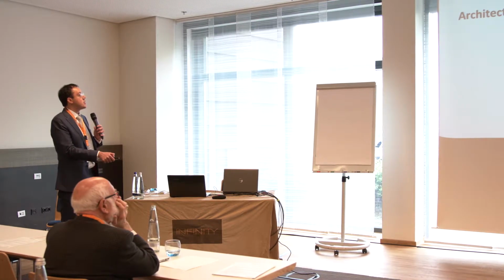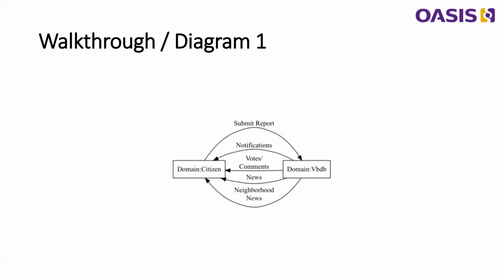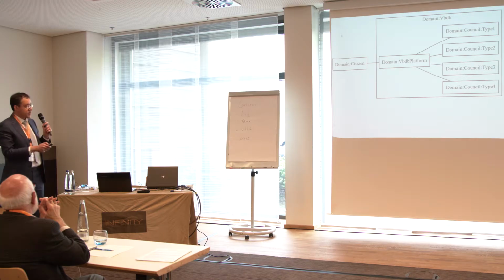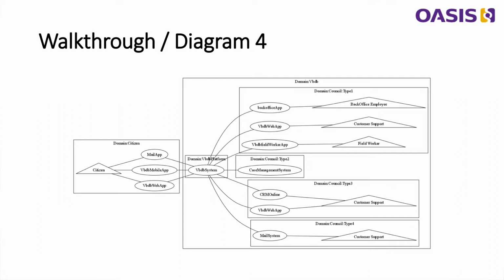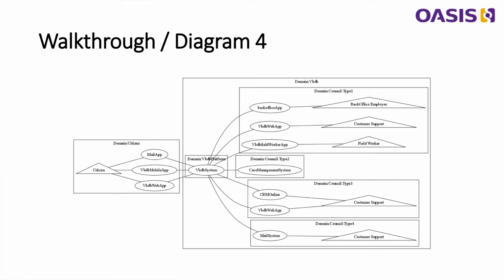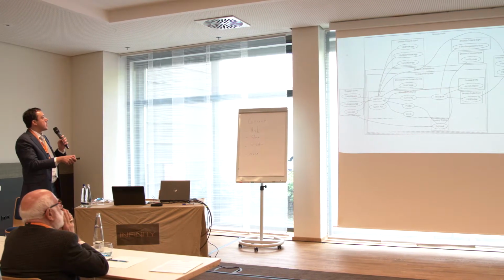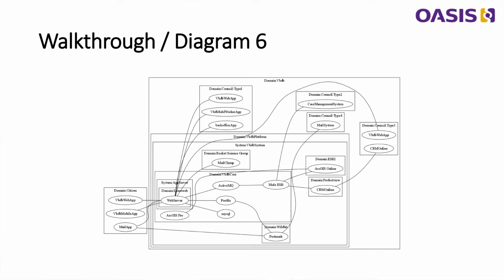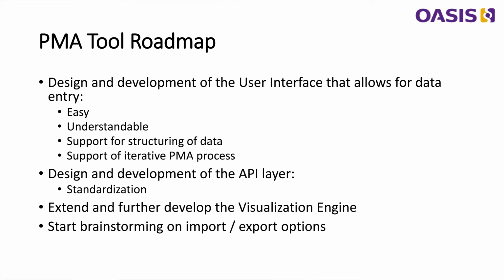08 Chiljon Janssen - Building a Code Base for an Open Source Privacy Management Analysis Tool HD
This OASIS workshop on privacy engineering and the European General Data Protection Regulation (GDPR) shows how the OASIS Privacy Management Reference Model and Methodology (PMRM) is a powerful tool for meeting GDPR mandates to deliver privacy, while supporting development of a privacy engineering discipline. Privacy Engineering tools and solutions provide powerful approaches to identify privacy risks, understand control requirements, and engineer and implement those controls to meet the mandates of GDPR. But how do begin this complex work?  The OASIS PMRM Committee Specification v1.0, CS02 supports the development of privacy engineering concepts, and helps enable organizations to actually achieve compliance and meet the accountability requirements of the GDPR.